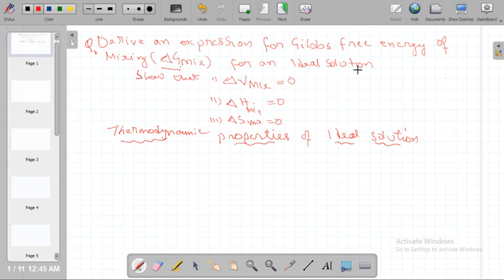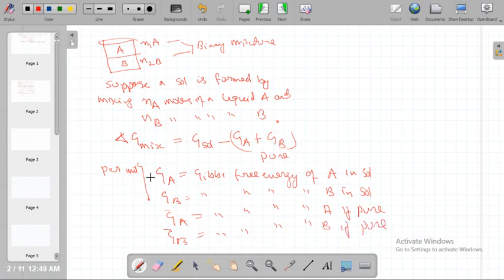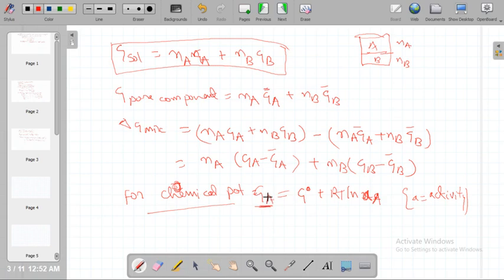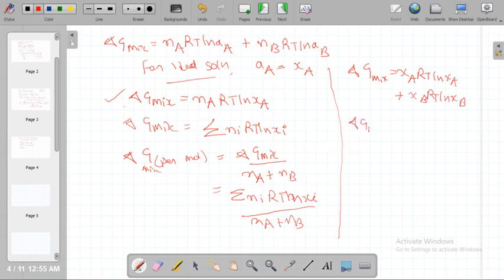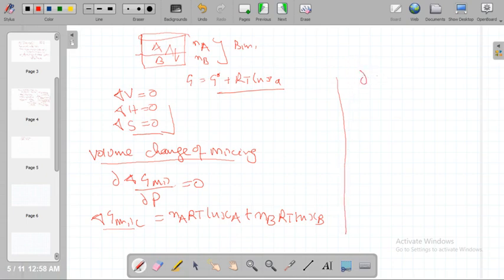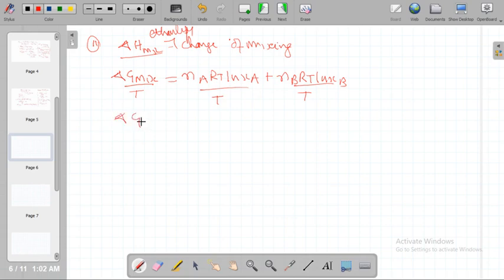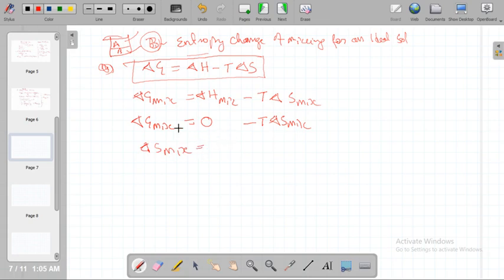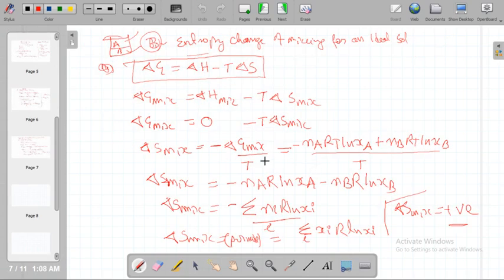Thermodynamic Properties Of Ideal Solution : Live class Recorded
In this video you will learnt about the Thermodynamic Properties of Ideal Solution